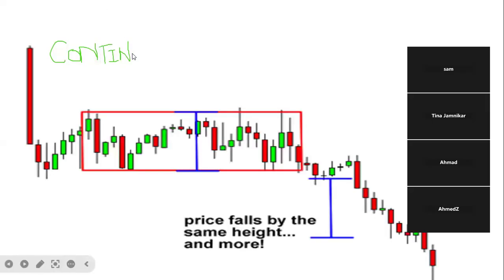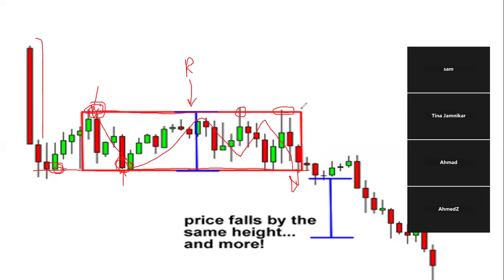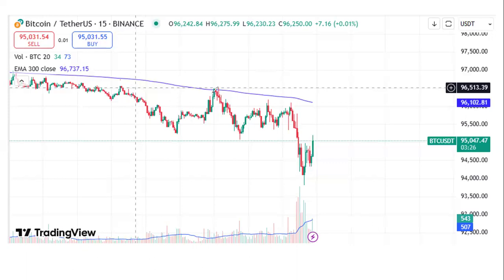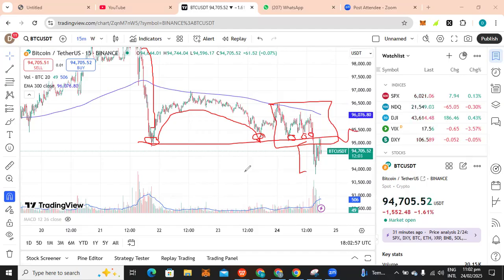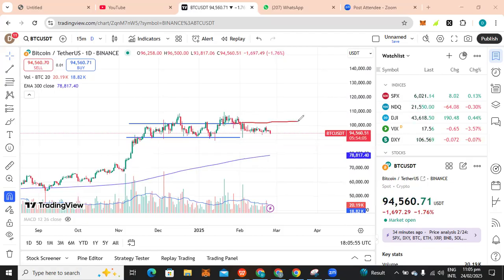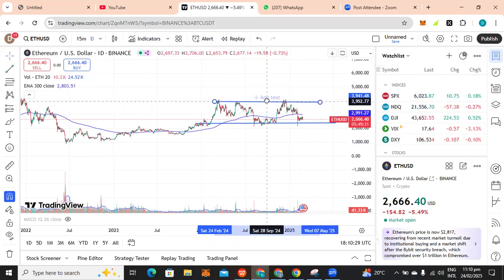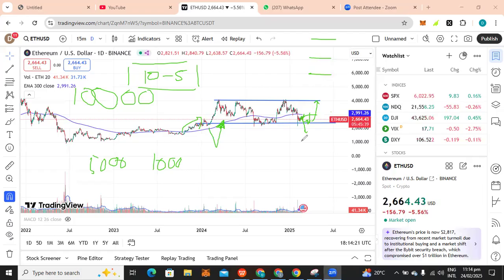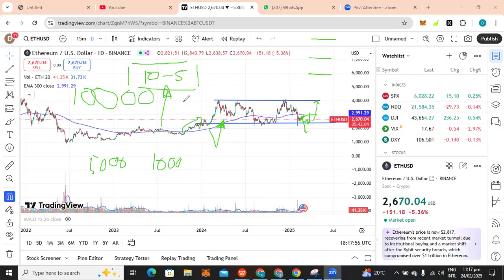Crypto Master Class 13 Bearish Rectangle Master Breakout Trading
Welcome to Crypto Master Class 12! 🚀 In this session, we dive into the Bullish Rectangle Pattern, a powerful continuation pattern that helps traders spot potential breakouts.

🔹 What You’ll Learn:
✅ How to identify the Bullish Rectangle pattern
✅ The psychology behind this pattern and why it forms
✅ Key entry and exit strategies for maximum profit
✅ Live chart examples and pro trading insights

📊 Master this bullish pattern to stay ahead of the market!